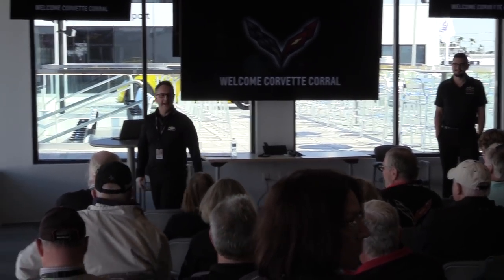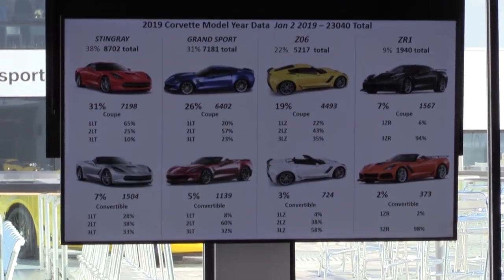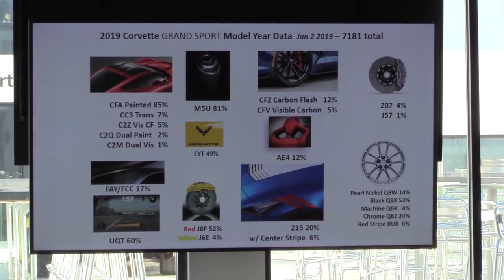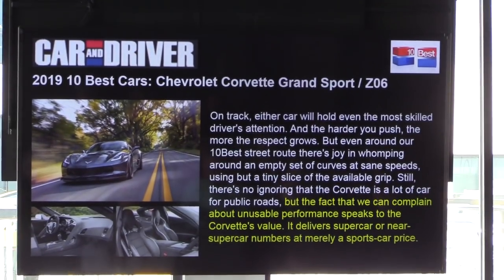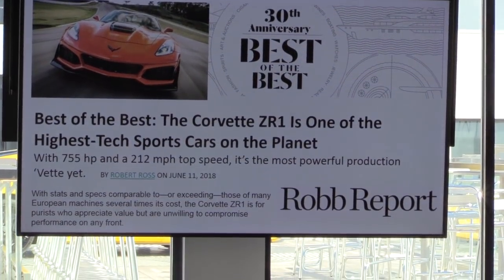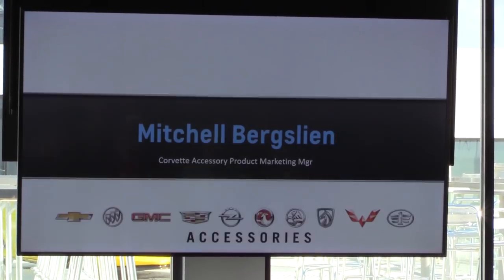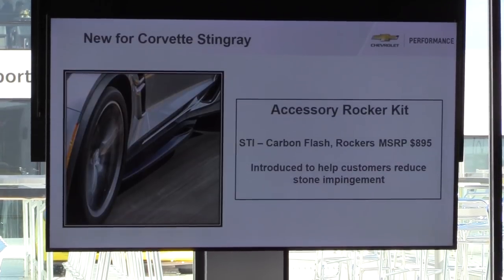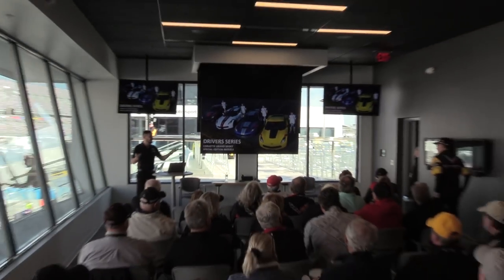The Corvette Immersion Seminar at the 2019 Rolex 24 at Daytona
Corvette production team members Todd Christensen, Mitchell Bergslien, and Kirk Bennion share the latest news and production stats, new Corvette accessories and a rundown of the new 2019 Corvette Grand Sport Driver's Series from the Rolex 24 at Daytona.